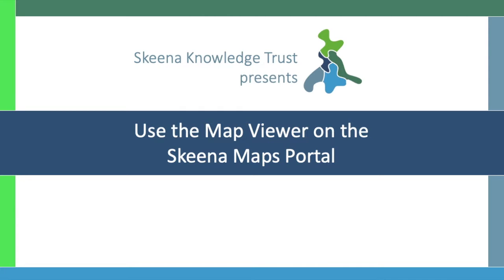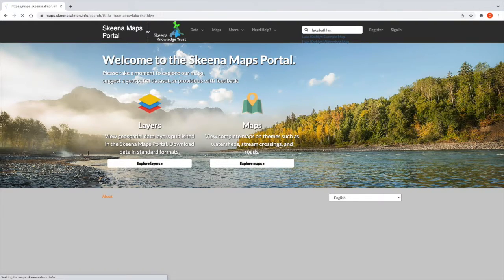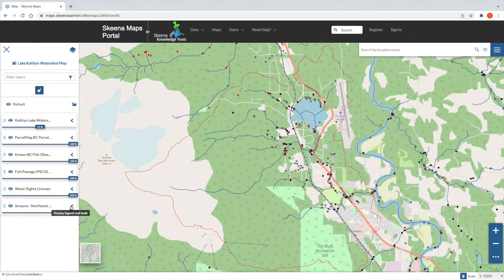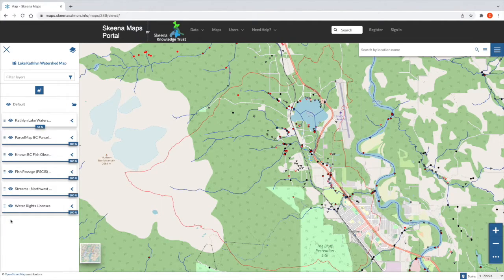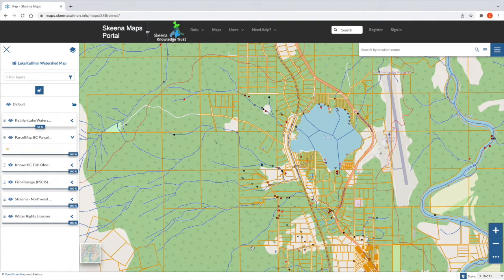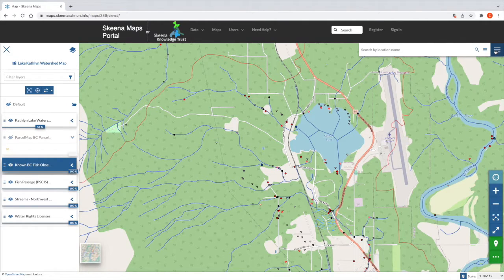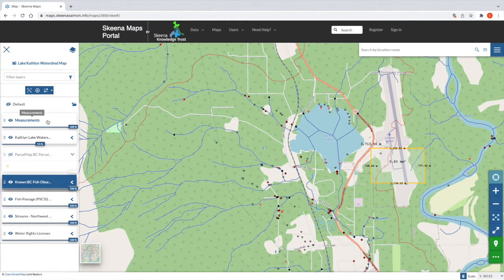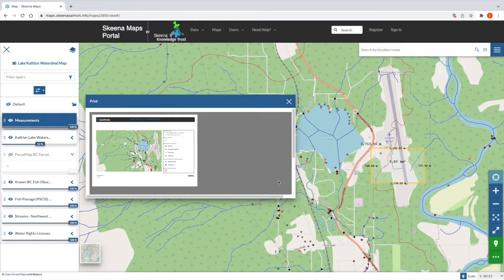How to use the Map Viewer on the Skeena Maps Portal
This video will demonstrate how to use the Map Viewer function of the Skeena Maps Portal to explore and customize maps.